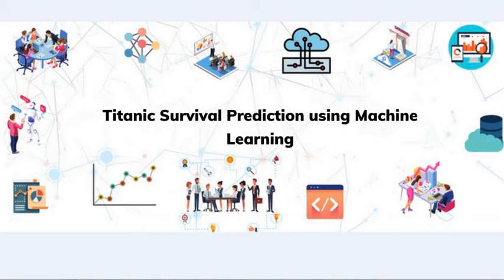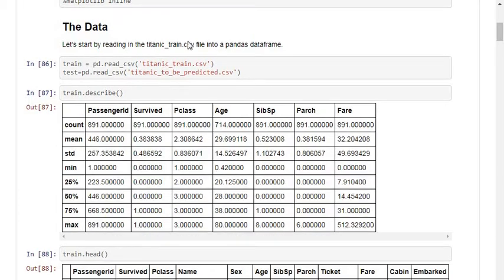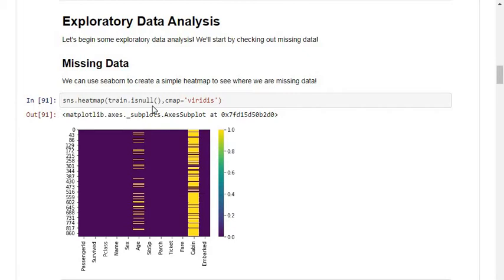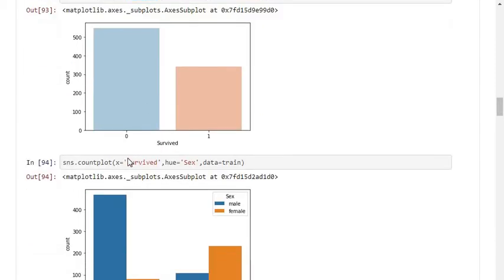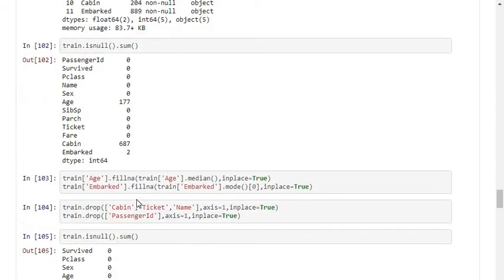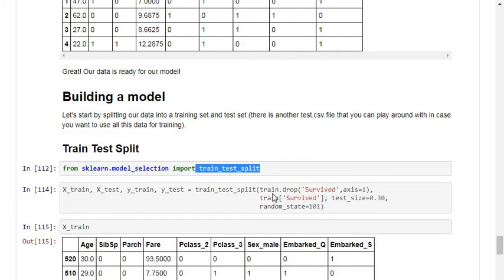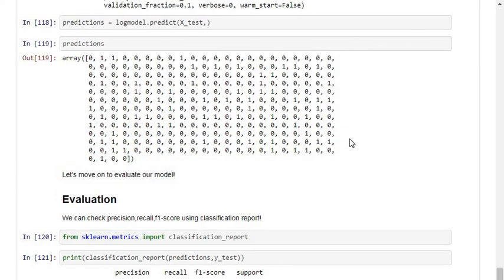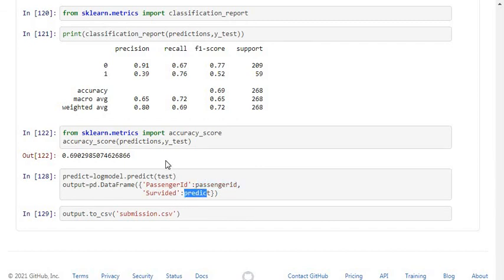Titanic data set prediction using machine learning models